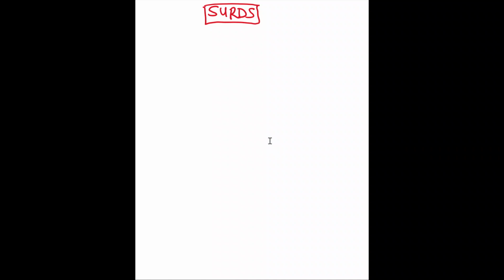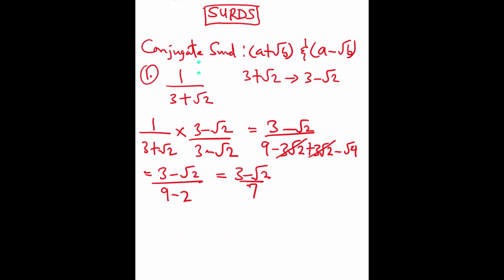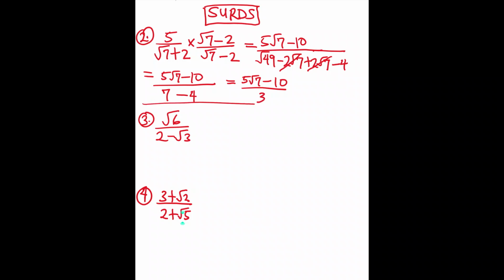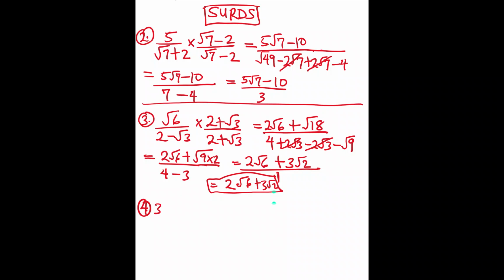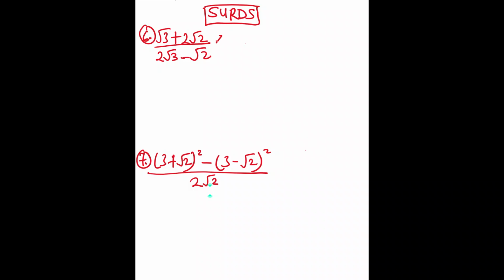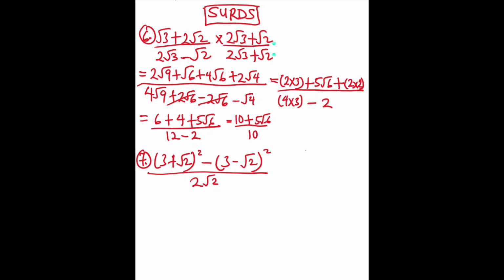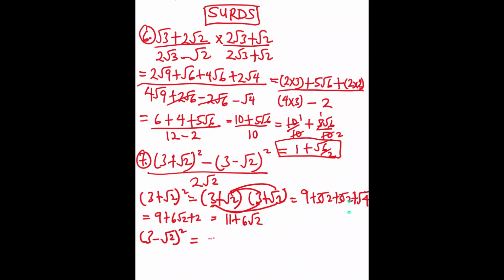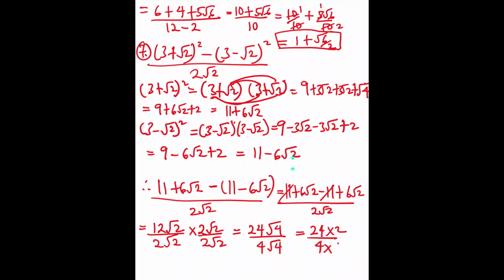SURDS Part 2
Good day guys, this video is a continuation of the previous video (SURDS part 1). This involves rationalizing surds written in the form of a fraction.